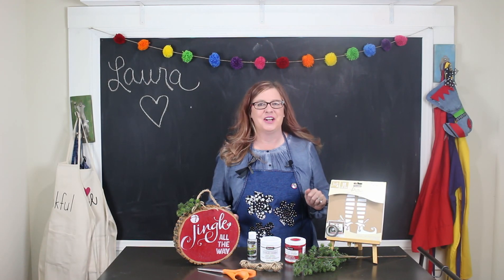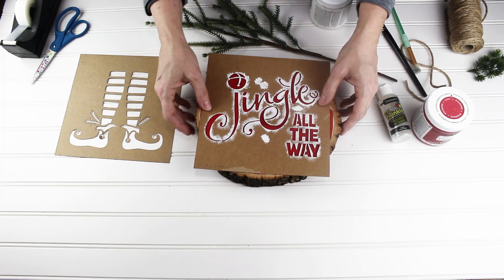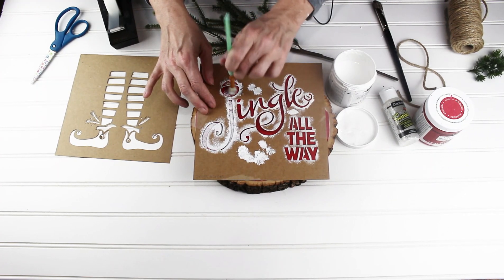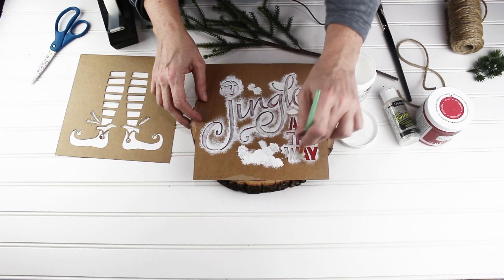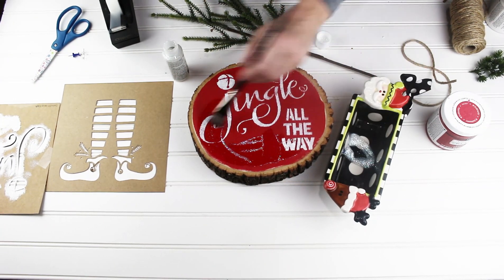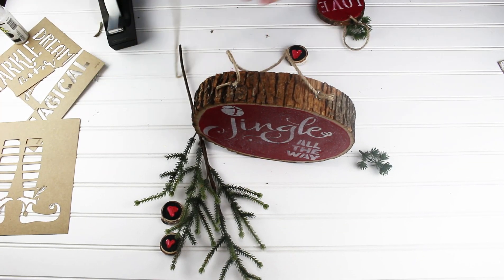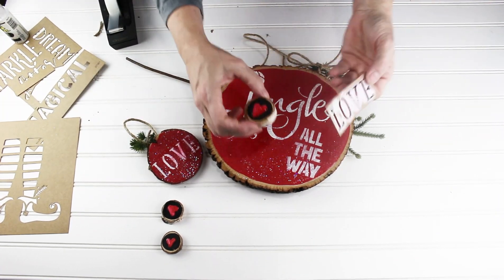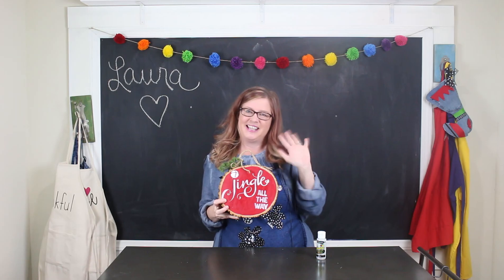How to Stencil DIY Sparkly and Glittery Wood Slice Christmas Decor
Create darling sparkly and glittery wood decorations for the holidays with DecoArt Chalky Finish paints and Craft Twinkles!